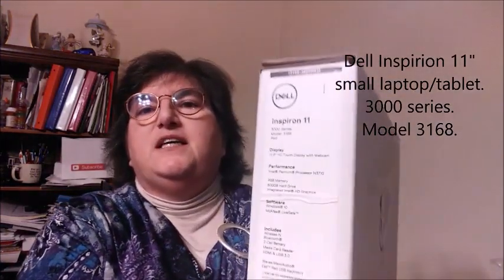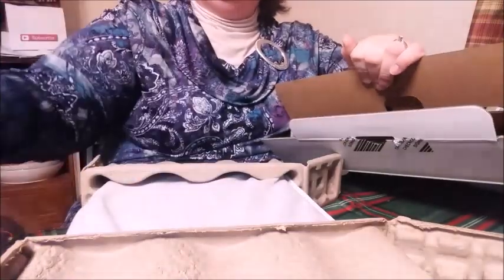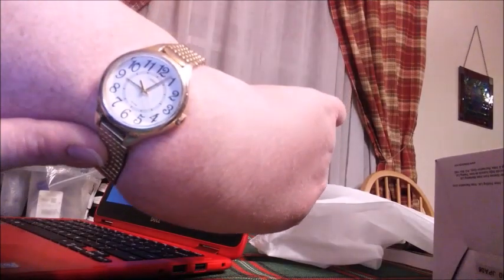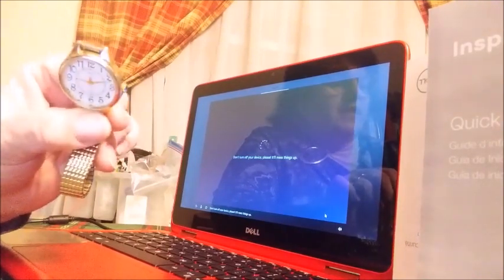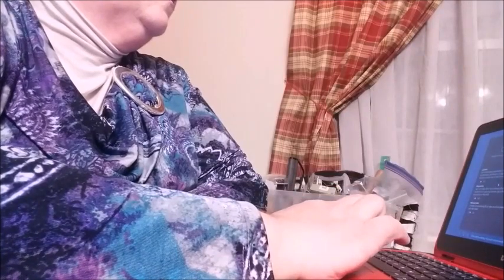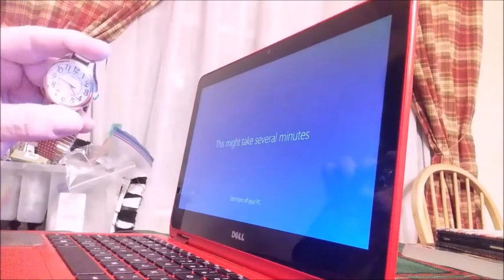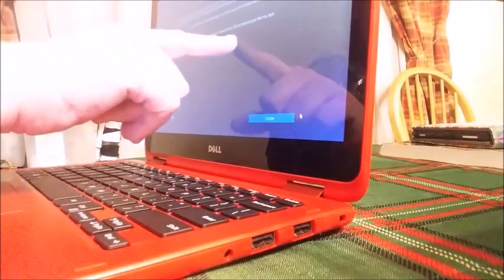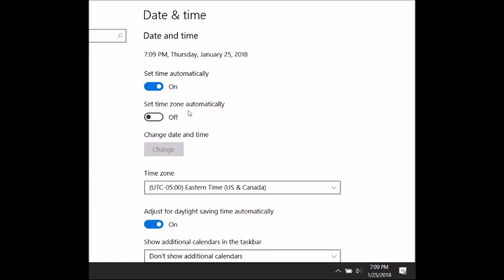Dell Inspiron 3000 11in Unboxing and Setup 2018 🎁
I finally got a Dell Inspiron 3000 11 in small computer. This unboxing takes you through set -up and shows what is in the box of this Dell computer. This small laptop is designed for light duty. It's 11.6 inches and weighs less than a pound! I only paid $329. This video tells you how the unboxing and setup went on the Inspiron and how I avoided a software subscription during setup. Specs are in the description box.
The computer specs are:
Intel Pentium Processor N3710 (2M Cache, up to 2.56 GHz)
4GB, DDR3L, 1600MHz
500GB 5400 rpm Hard Drive
11.6-inch HD
LED-Backlit Touch Display
30 Day trials of McAfee and Microsoft Office

Want to send mail? Send to...
Gayle Crabtree
448 Cummings St. Box 173

Sound Bible
"Applause"